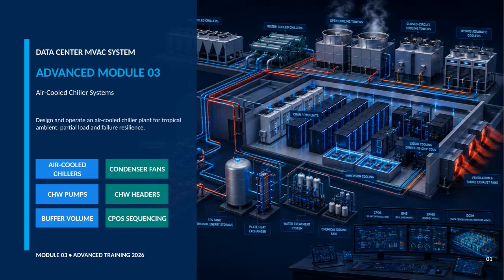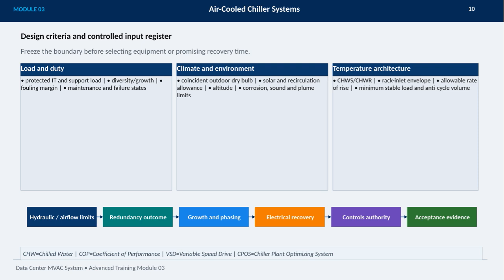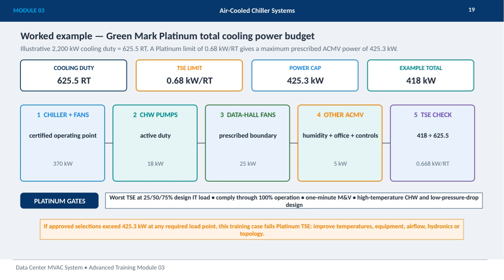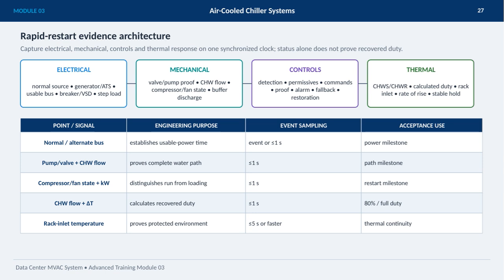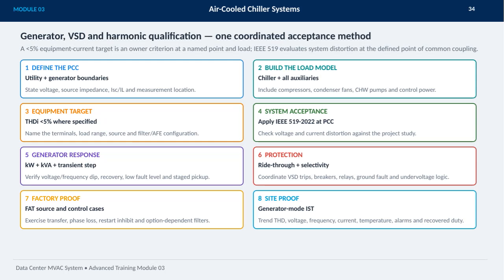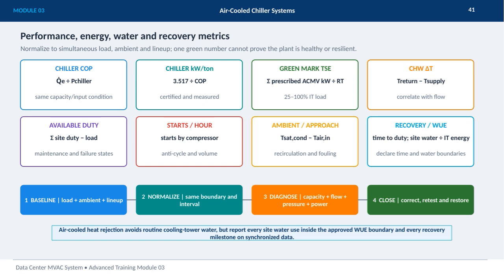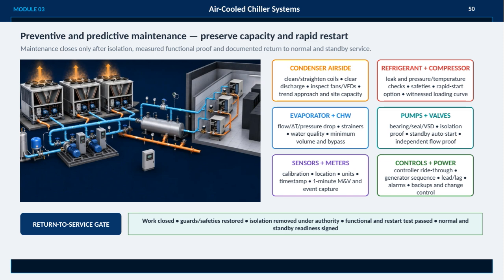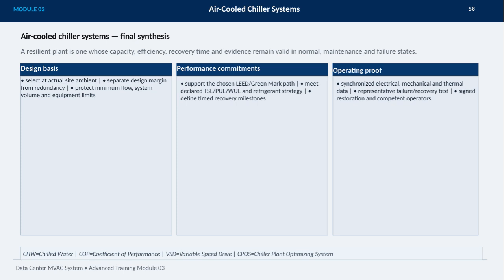Data Center MVAC Module 03A | Air-Cooled Chiller Systems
Data Center MEP System presents Module 03A of the Data Center MVAC advanced training series: Air-Cooled Chiller Systems.

This detailed engineering module shows how to design, calculate, select, control, commission and operate a resilient air-cooled chiller plant for tropical ambient conditions, partial load, power disturbances and rapid thermal recovery.

LEARNING OBJECTIVES
- Convert protected load and tropical design ambient into certified site capacity
- Calculate chilled-water flow, COP, IPLV/NPLV, TSE, N+1 margin and buffer/TES bridging time
- Translate LEED and BCA-IMDA Green Mark objectives into measurable plant criteria
- Separate capacity margin from redundancy and test maintenance/failure states
- Evaluate high-ambient derating, condenser-air recirculation and minimum stable load
- Coordinate generator, VSD, harmonic, controls and restart requirements
- Build permissive, start, stage, fail, recover and restore sequences
- Prove performance through FAT, SAT, functional testing, HLT, IST and calibrated trends
- Establish SOP, EOP, preventive maintenance, failure response and handover evidence

KEY ENGINEERING RELATIONSHIPS
Cooling duty: Q = m x Cp x Delta T
Chilled-water flow: m = Q / (Cp x Delta T)
COP = Cooling output / Electrical input
TSE = Total cooling-system power / IT equipment load
Thermal bridge time = Usable stored cooling energy / Protected cooling duty

The core rule is simple: nameplate capacity is not site duty, N+1 is not proven until the failure state is tested, and a restart promise is not accepted until the full power-flow-controls-cooling chain restores measured readiness.

CHAPTERS - TRAINING MODULE-3A
0:00 Opening - Air-cooled chiller systems
0:33 Purpose, outcomes and audience
1:44 Risk lens and decision hierarchy
2:57 Learning route - intent to operating proof
5:24 Agenda - design through integrated recovery
6:53 Plant equipment, water and heat paths
9:34 Design criteria and controlled inputs
11:07 Equipment and process architecture
13:26 Engineering formula library
15:10 Rapid-response capability gates
16:44 LEED and Green Mark design translation
17:59 High-ambient capacity, margin and N+1
20:53 Green Mark performance benchmarks
22:12 Green Mark total cooling power budget
25:08 Control sequence - start, stage, fail and restore
27:28 Rapid-recovery terminology
29:12 Thermal recovery project envelope
30:41 Public rapid-restart benchmarks
32:13 Worked example - thermal buffer
33:51 Rapid-restart evidence architecture
35:22 Integrated recovery acceptance
38:43 Capability schedule and acceptance ownership
40:09 Response, power and efficiency schedule
41:45 Refrigerant, isolation and site qualification
44:08 Resilient power and controls architecture
47:16 Certified performance and efficiency acceptance
49:02 Refrigerant safety and environmental impact
51:44 Tropical high-ambient operation
52:45 Working principle - IT heat to outdoor air
53:54 Instrumentation, M&V and recovery evidence
55:30 Performance, energy, water and recovery metrics
57:50 Redundancy as a tested state
59:56 Functional performance, HLT and IST
63:46 Failure-mode register
66:16 SOP - start, stage, recover and restore
67:59 Preventive and predictive maintenance
70:52 Lab - high-ambient N+1 selection
72:17 Lab - Green Mark TSE budget
73:39 Lab - prove blackout recovery
75:19 Handover evidence and readiness
79:04 Final synthesis

The chapter clock above applies directly to Training Module-3A.mp4, the 80:23 sequential 58-slide training video. Training Module-3B.mp4 is a separate 10:29 conceptual visual explainer covering heat rejection, compressor and condenser operation, N+1 resilience, buffer/TES bridging, power quality, controls, instrumentation and blackout recovery. If both parts are merged or re-edited, rebuild the chapter timestamps against the final export.

INTENDED AUDIENCE
Data center owners, operators, MVAC/MEP engineers, design authorities, commissioning teams, controls engineers, energy managers, sustainability teams, contractors, vendors and maintenance personnel.

Review Module 02 - Governance and Certification: [INSERT MODULE 04 URL]
Continue with Module 04 - Water-Cooled Chiller Systems: [INSERT MODULE 04 URL]

This professional training does not replace adopted law, AHJ conditions, approved project documents, current standards, OEM instructions, permits, risk assessments, site procedures or LOTO. Only authorized competent personnel may operate or modify critical cooling systems.